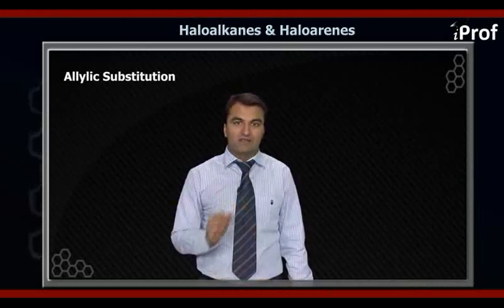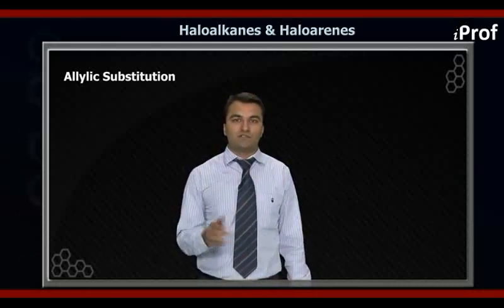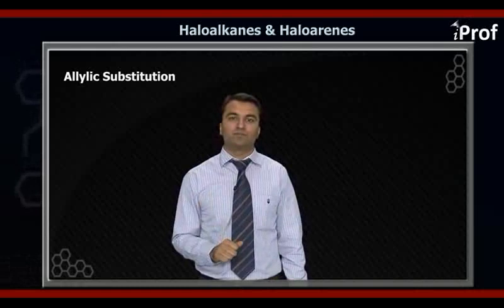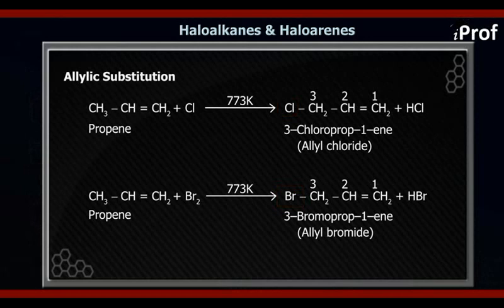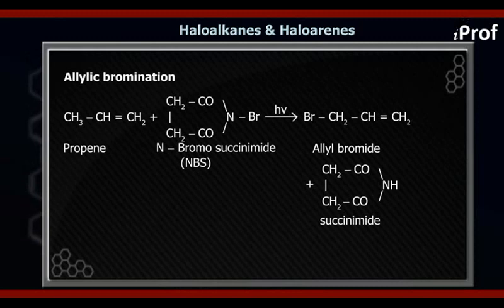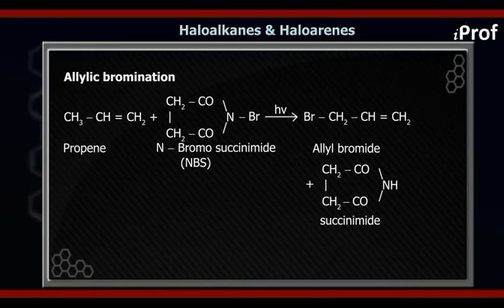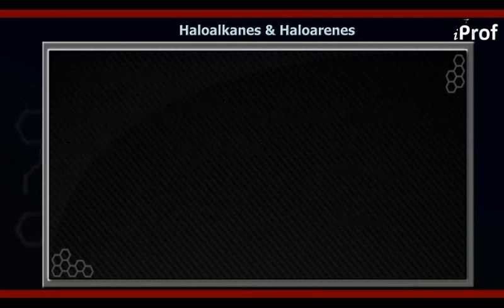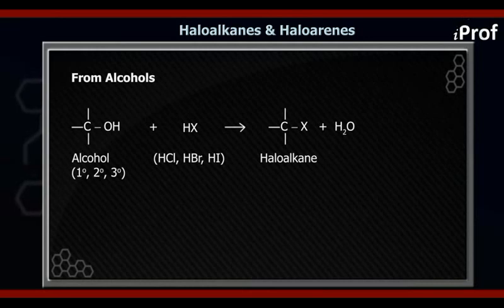ALLYLIC SUBSTITUTIONS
Download iProf Study Buddy India’s best free educational app to get all study material, tests, notes in a mobile App. and achieve your academic goals by taking help from iProf India Learning videos. Learn ORGANIC CHEMISTRY & mechanism of chemical reactions with highly qualified chemistry teachers. This video will teach you basic & advanced concepts of ORGANIC CHEMISTRY, importance, examples, their functions & chemical properties based on organic chemistry.